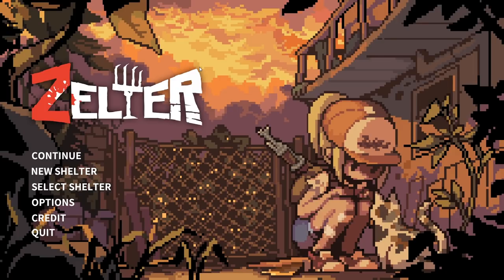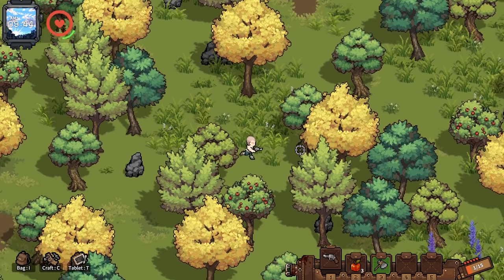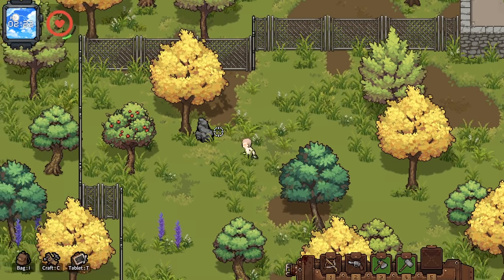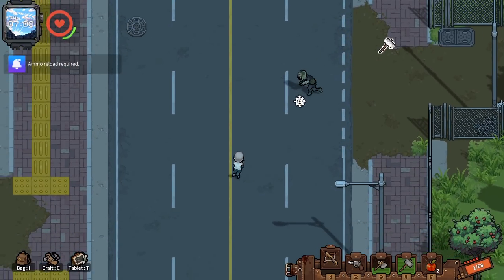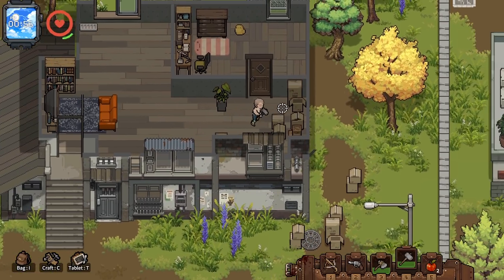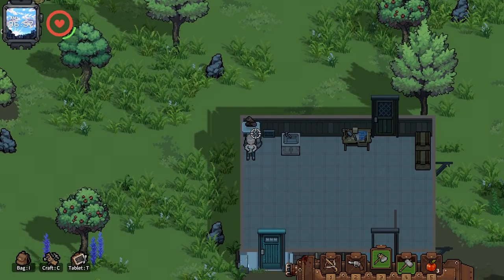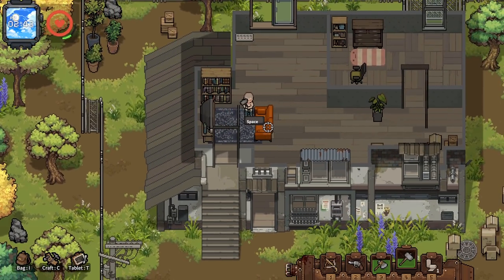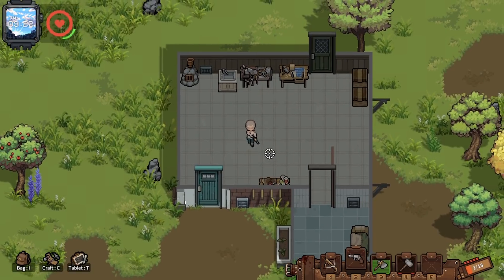2D Survival, Build, Craft, Defend | Zelter Gameplay | E01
Is this one Hot or Not, let me know

• Zelter Gameplay Information:

The zombie apocalypse is a tough situation to overcome, even if it takes place in a cute pixelated universe! Try to defend your home and save people from the hordes of zombies in this new crafting survival game.